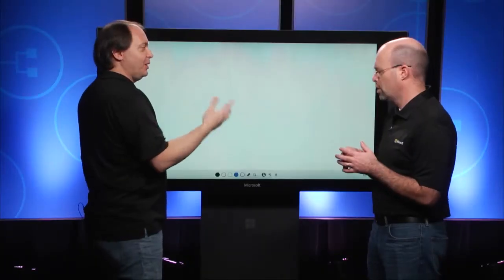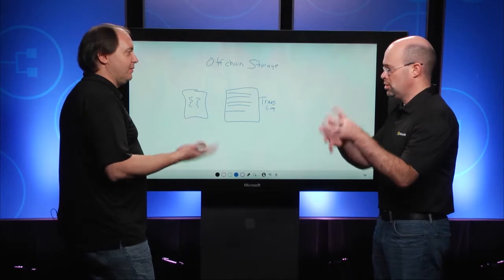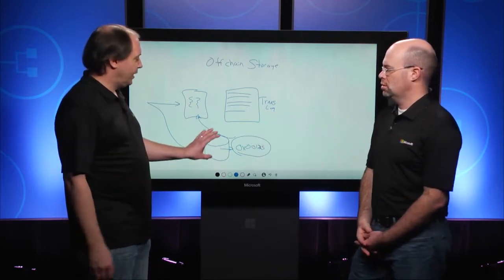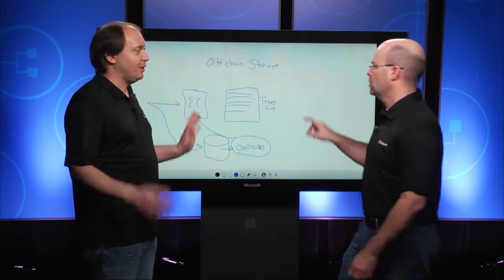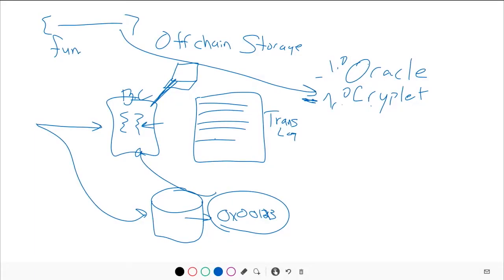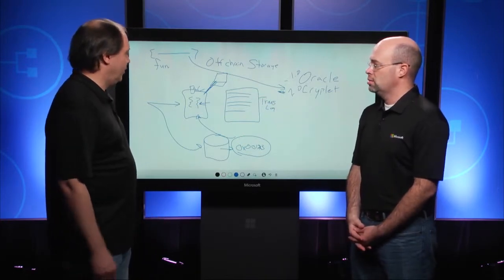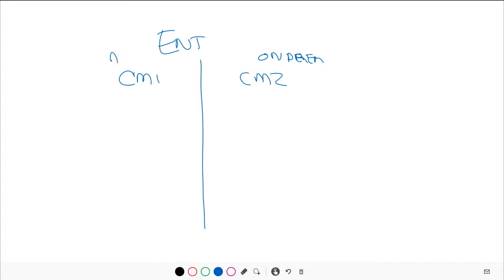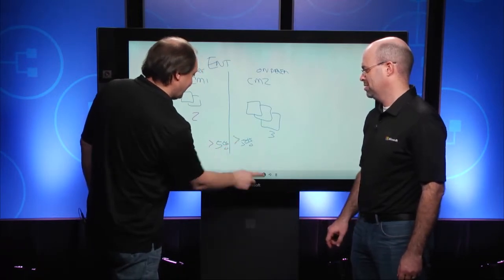08 Microsoft Blockchain as a Service - Architectures for Offchain Storage and Scaling